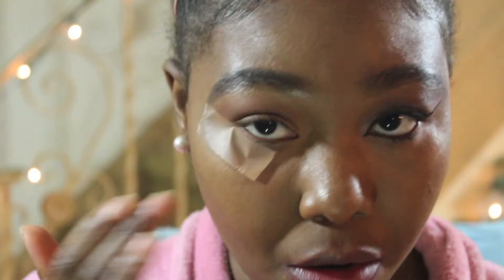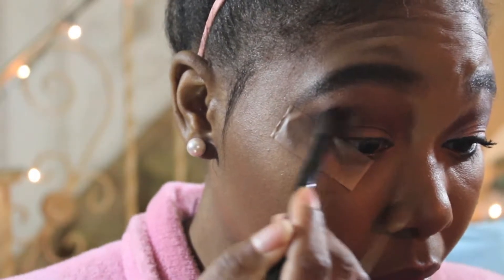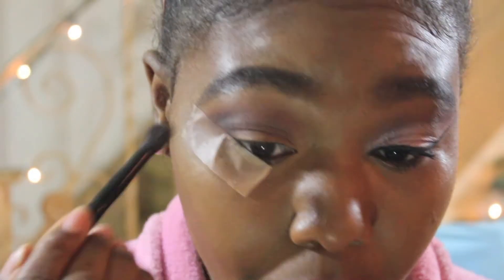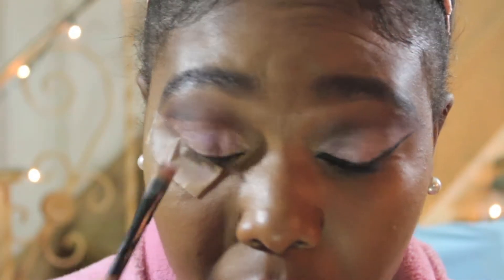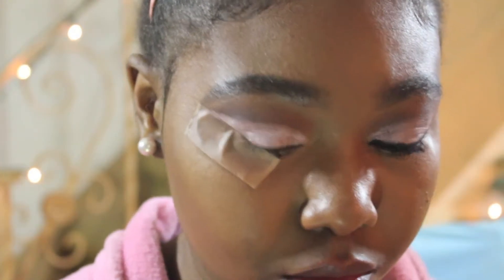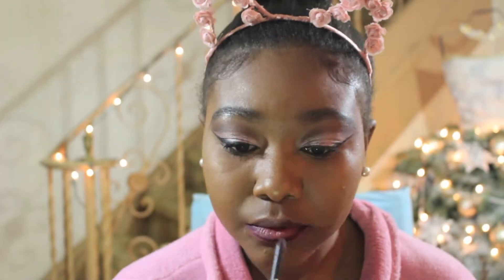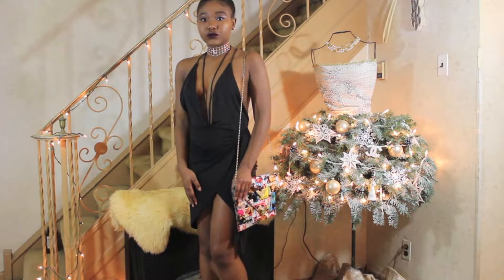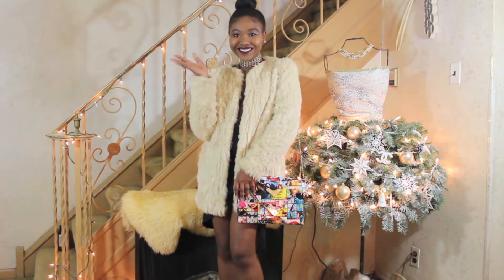New Years Eve Grwm 2016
Hey guys! Here is what I'll be wearing for new year's! I show you guys my eye makeup and outfit. Hope you all enjoy! Happy New Year New Year!!